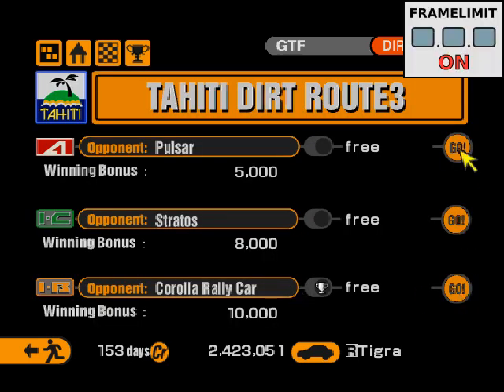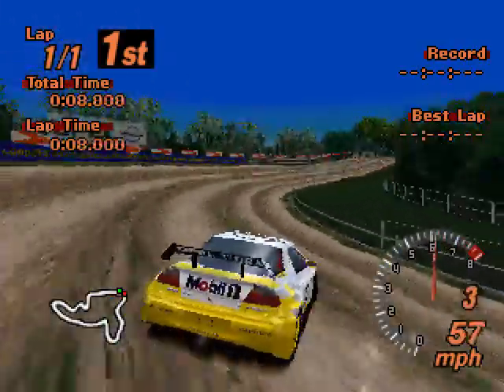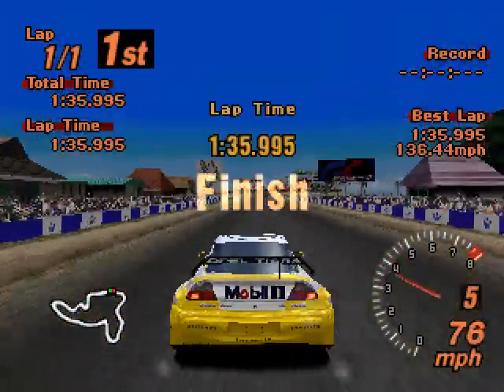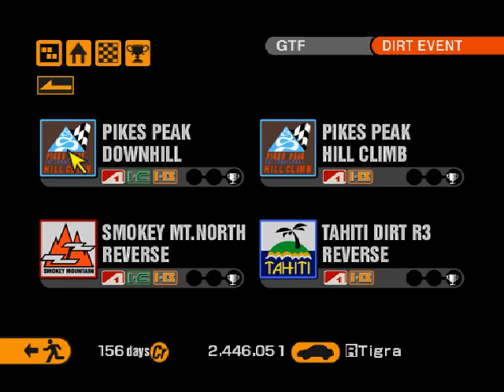Let's Play Gran Turismo 2 - Part 23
Opel Tigra Ice Race Car Pep Rally